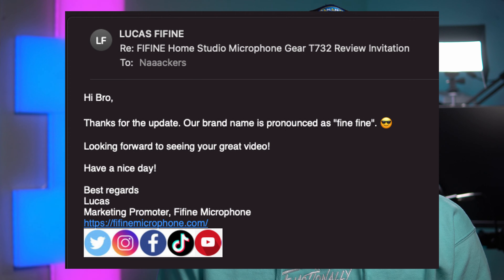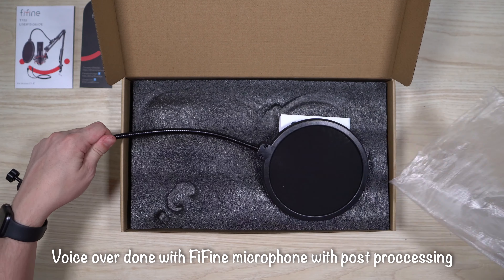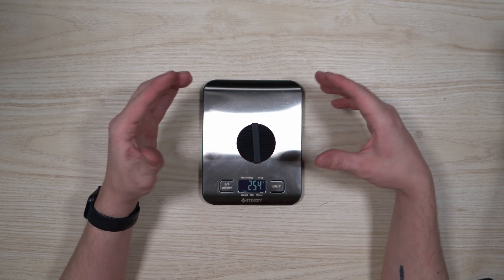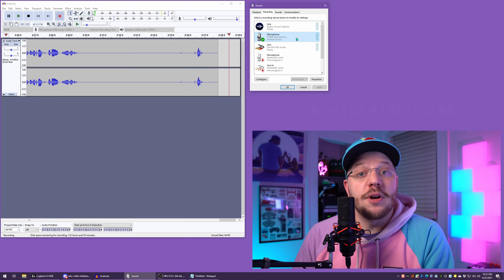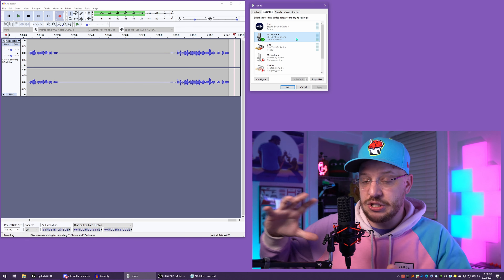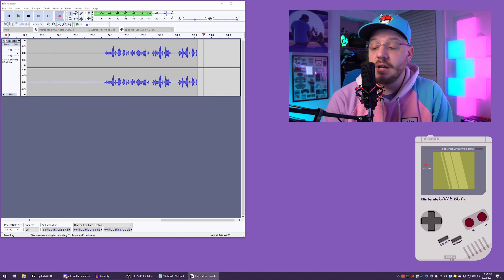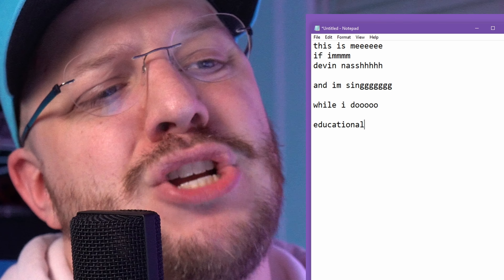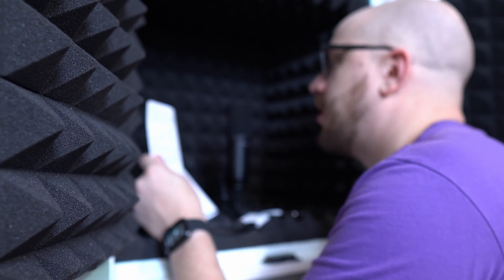Can a $50 Mic bundle be good? | FIFINE USB Microphone T732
0:00 - Intro and info
2:10 - Unboxing
3:03 - Setup
4:03 - Specs & Features
5:47 - Audio test and setup info
9:20 - Rapid fire audio tests
10:50 - Mic + Mobile device test
11:25 - Audio isolation box test
11:41 - Conclusion
Today I am reviewing the FiFine T732 microphone kit. This product was sent for free in exchange for a video review. I had a blast shooting this video and learning a lot of new tricks. I hope you enjoy it.